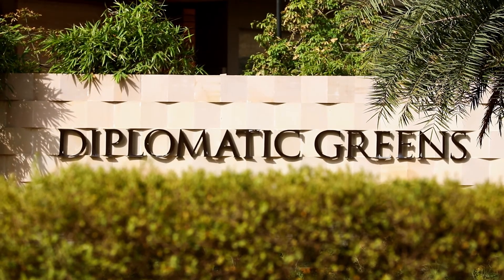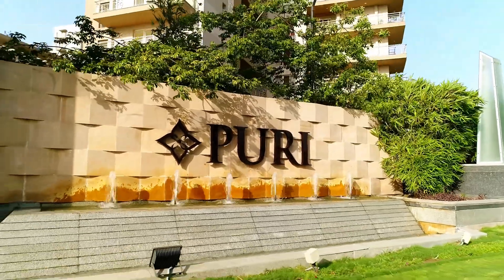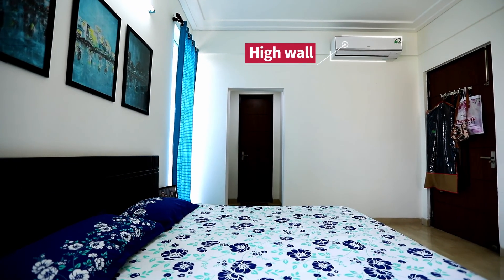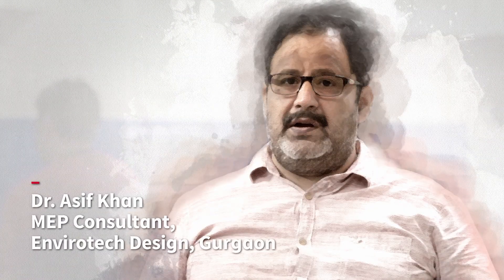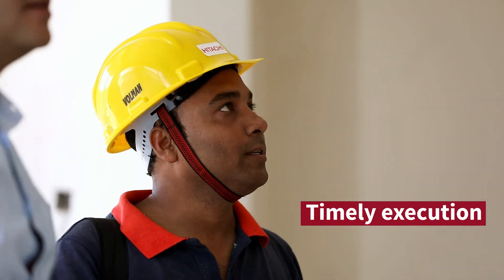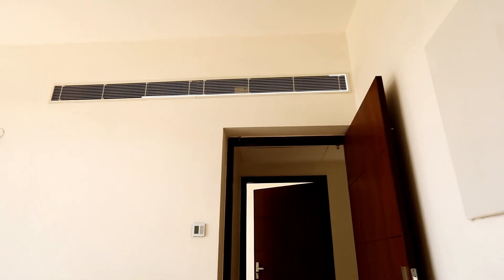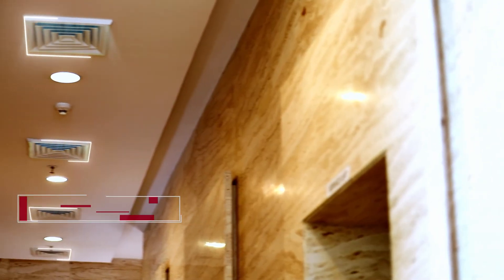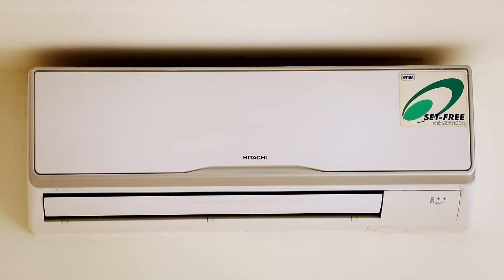Hitachi VRF Diplomatic Greens Gurgaon, Testimonial film